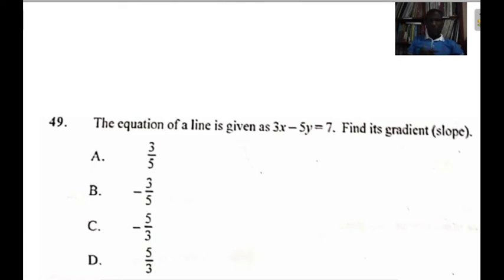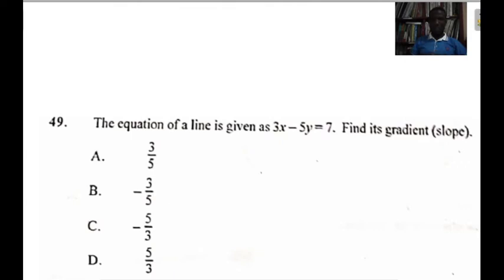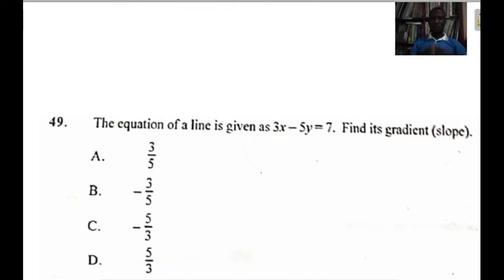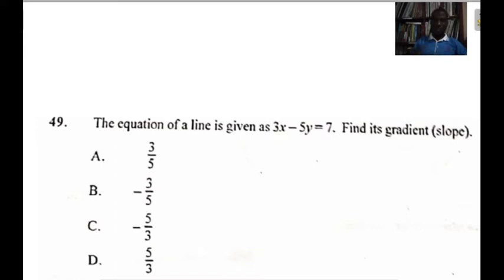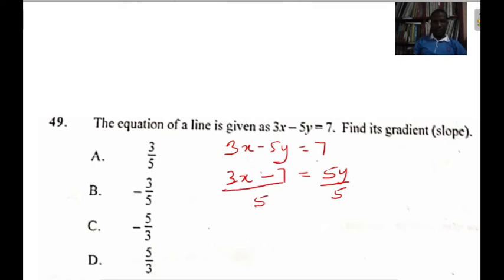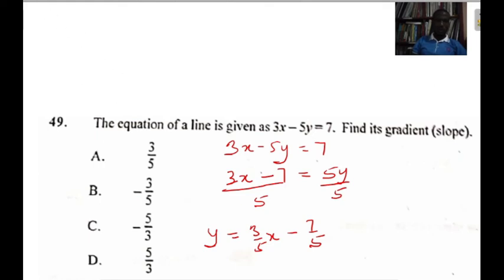WASSCE Question - (General Mathematics)